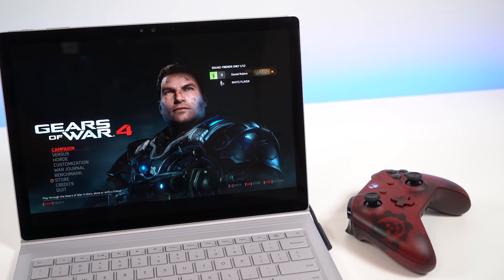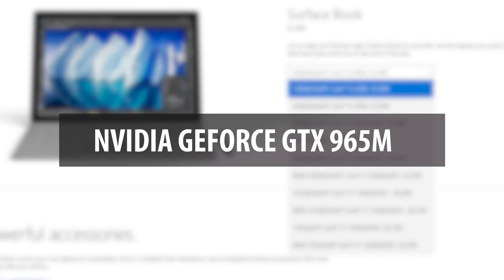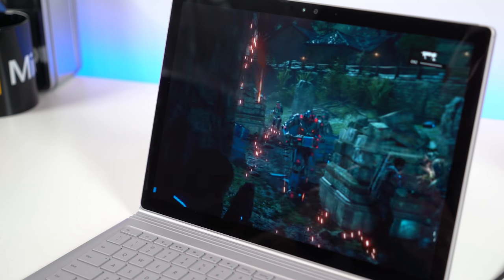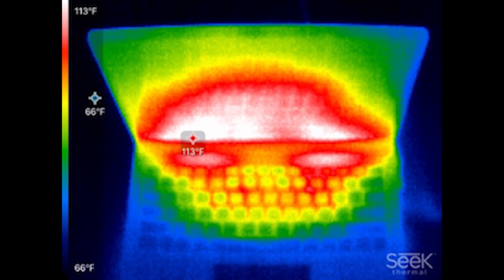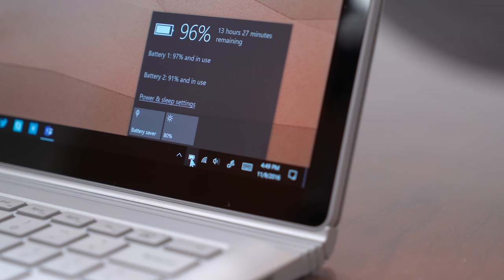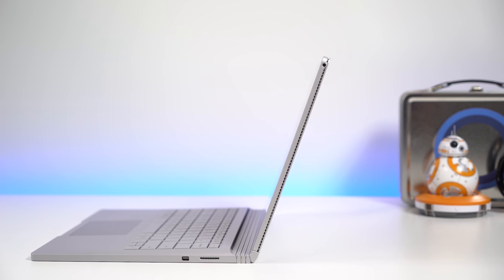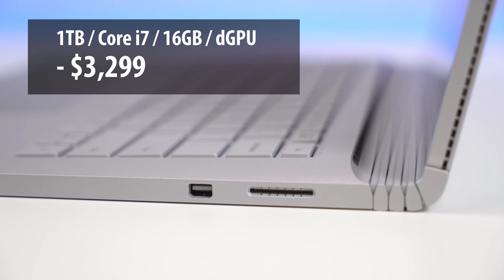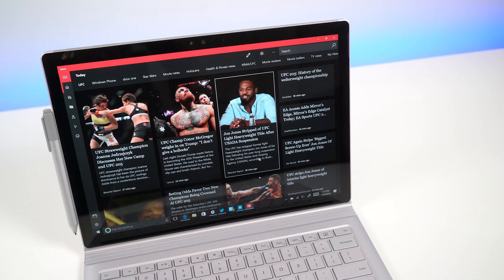Surface Book with Performance Base Review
Our review of the Microsoft Surface Book with Performance Base - A Surface you can finally game on!